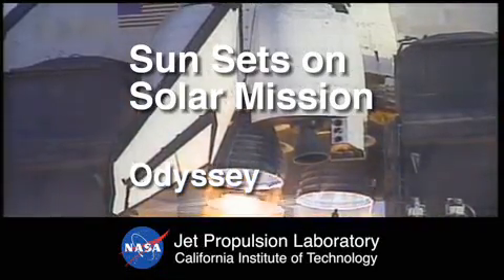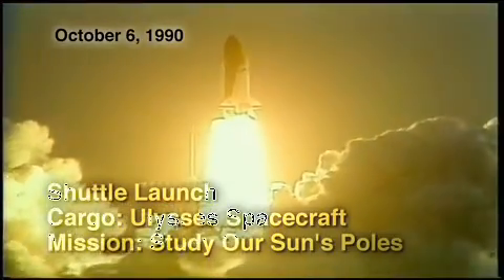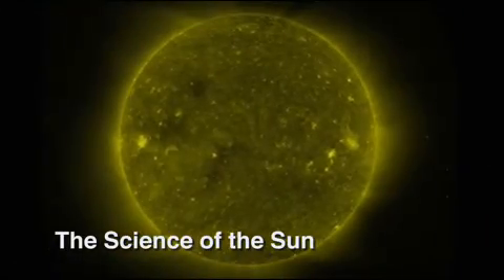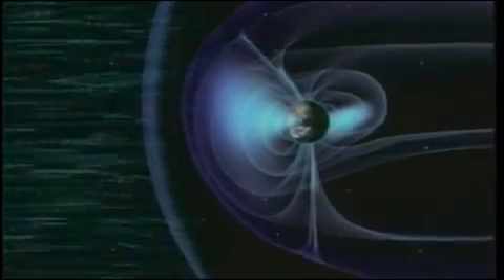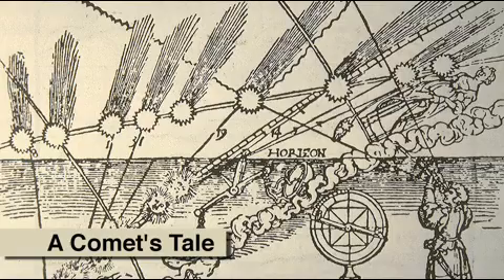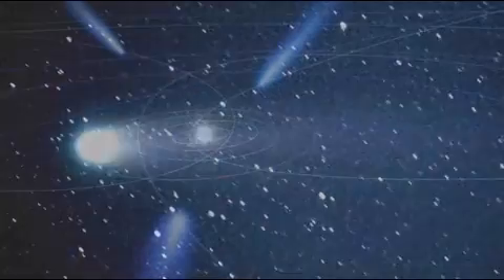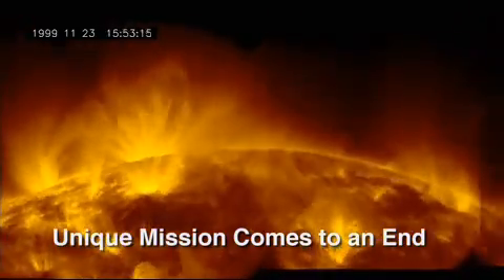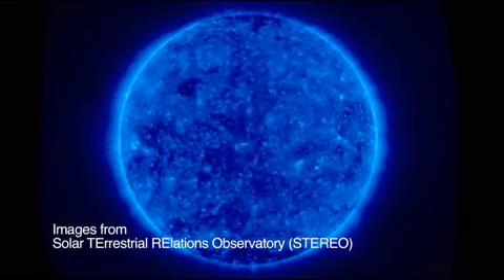Sun Sets on Solar Mission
A short video by JPL regarding the end of the Ulysses mission. Date- 12th June 08. Source